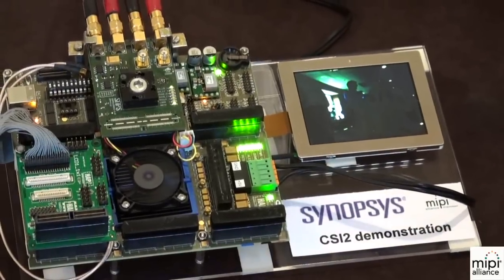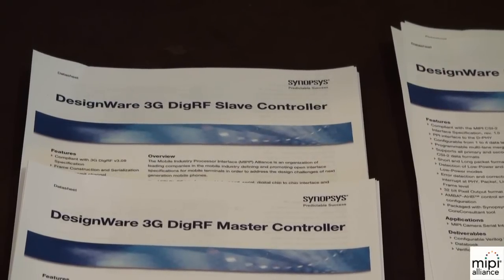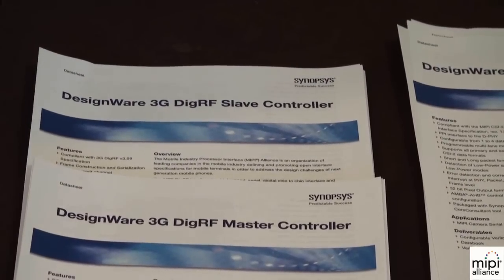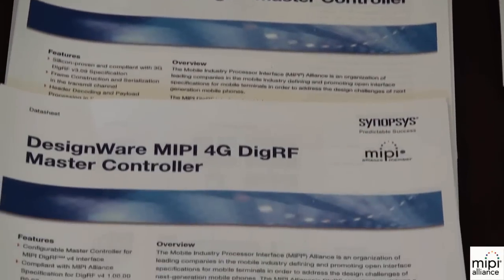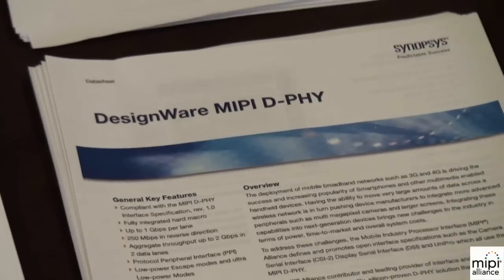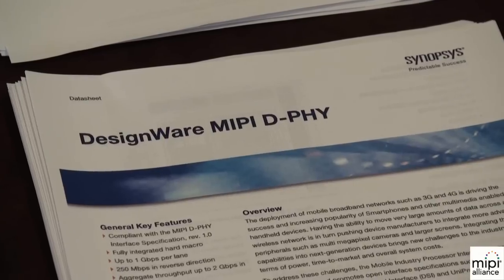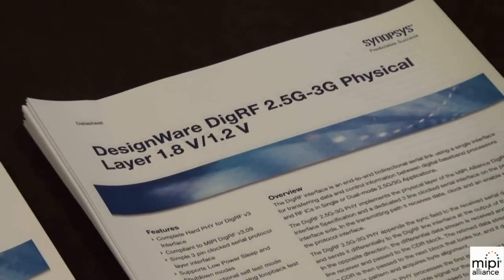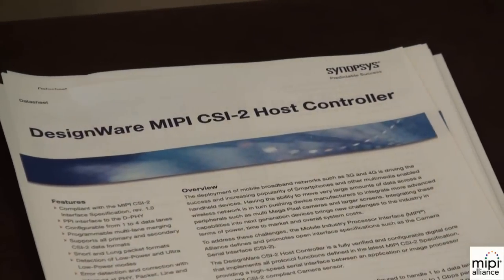Synopsys MIPI CSI-2 Demo and DesignWare MIPI IP Overview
Miguel Falcao Sousa (MIPI Controllers R&D Manager) of Synopsys shows a demonstration of their CSI-2 host controller IP implemented on an FPGA that interfacing to a camera.

This demonstration is using the Synopsys DesignWare MIPI® IP solutions to stream data from a standard MIPI camera sensor to an LCD display module. The camera's integrated MIPI interface is used to capture and serialize the streaming video, which is then sent through the CSI-2 link. The DesignWare D-PHY receives the high-speed stream and sends it to the DesignWare CSI-2 host controller to unpack the CSI-2 video stream and display it on an LCD module. The CSI-2 host controller is implemented in an FPGA using the Synopsys HAPS hardware prototyping platform.

Synopsys provides a growing portfolio of IP for MIPI interfaces, including controllers and PHYS.  The DesignWare MIPI 4G DigRF Master Controller IP complements the silicon proven DesignWare 3G DigRF IP solution by enabling significantly increased throughput and simplified integration and interoperability between the RF transceiver IC and baseband IC (BBIC). Synopsys also provides the silicon proven DesignWare MIPI D-PHY, which enables integration of the MIPI Camera Serial Interface (CSI-2), Display Serial Interface (DSI) and Unified Protocol (UniPro) standard interfaces. Synopsys' high-quality DesignWare IP solutions for MIPI help designers accelerate the development of next-generation mobile devices requiring high-bandwidth connectivity and support for multi-megapixel cameras and high definition displays.